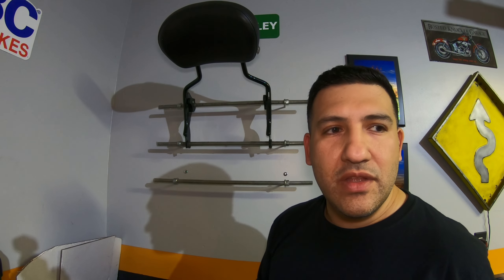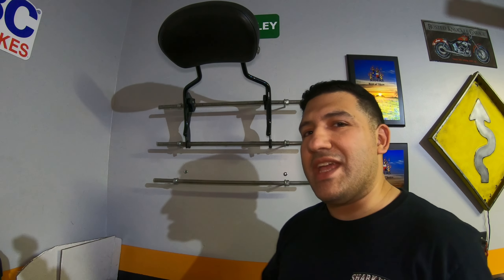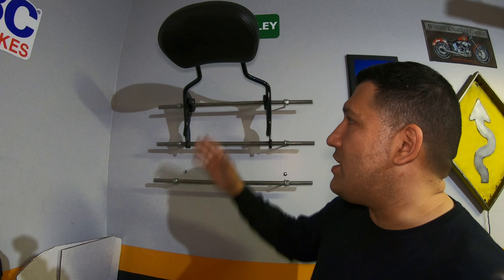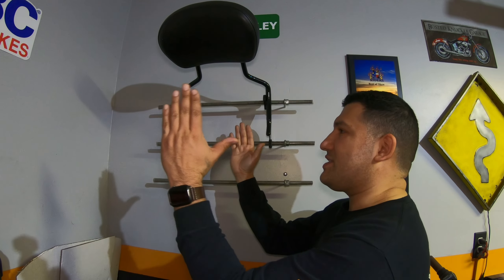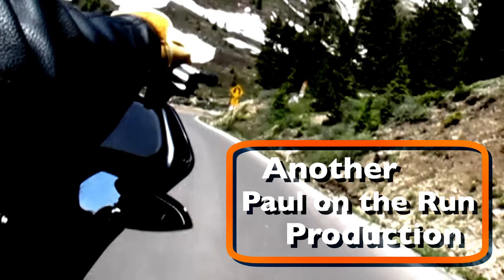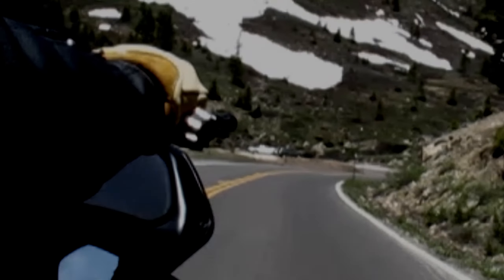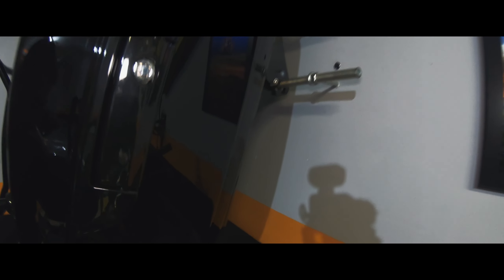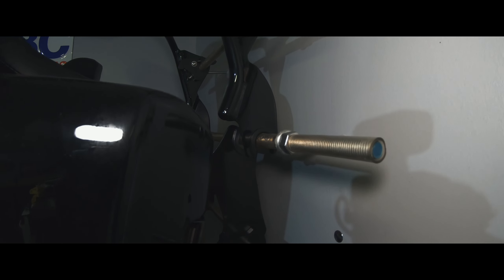DIY Tour Pak Wall Mount - Under $25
DIY Tour Pak Wall Mount.
One of my subscribers asked me about my tour pak wall mount that I use to house, well my tour pak, plus a passenger backrest.  Here you go Daniel!! I hope this helps you out.

Below you’ll find the materials list and prices based today on Home Depot’s website.  Your prices might vary and may or may not be under $25.00

Materials list:

3 - 3/8” - 16 T.P.I. X 24” threaded rods ($7.74)
6 - 3/8” - 16 T.P.I. Hex nut ($2.76 - priced where they come in packs of 2)
6 - 3/8” x 8” Lag Eye Thread screw ($8.16)
6 ft of 3/8” i.d. X 1/2” o.d. Vinyl clear tubing (can be purchased by the foot)

Total cost: $21.48 (excluding your local taxes)

Camera Gear:

Canon EOS M6 Mark II
GoPro 7 Hero Black
GoPro Max 360
GoPro Smart Remote
DJI Ronin SC Gimbal
Sigma 16mm 1.4
Ulanzi GoPro 7 Cage
DJI Mavic Air 2 Fly More Combo
Saramonic Blink500 Pro 2
Samsung 256 GB Class 3 Micro SD
4 USB 2 Outlet Charger
PGYTech motorcycle handlebar mount

Motorcycle Gear & Misc:
Progressive 444 HD 13" rear shocks
Cardo PackTalk Bold Duo
Cardo PackTalk Bold Single
Bell Face Shield 3 Snap button
Ciro Cup Holder Black with Perch Mount
Nelson Rigg Traveler Trunk Touring Bag
Plugfones Gaurdian (used in conjunctin with Cardo PackTalk)
Portable Camping Mini Stove
3 pc Stainless Steel camp cook set
Neck Gaiter SPT
Females HyperKewl Vest
Harley-Davidson Brentmoore Men's Boots
Men's silicone ring
Hiking Sun Hat Mens
Womens Ponytail Sun Hat
Kuryakyn Trailer harner 4 pin 2595
Vance & Hines FP3
Dynojet Power Vision

POTR Rack parts:
Radiantz LED License plate Bracket

Cooking Stuff:
Blackstone 22" Griddle

Deuces ✌🏼